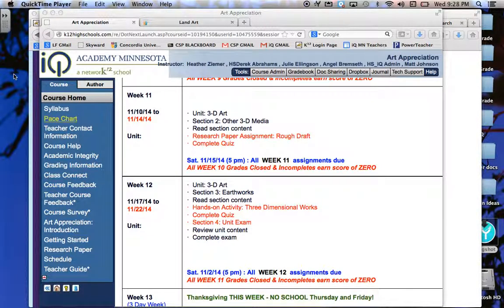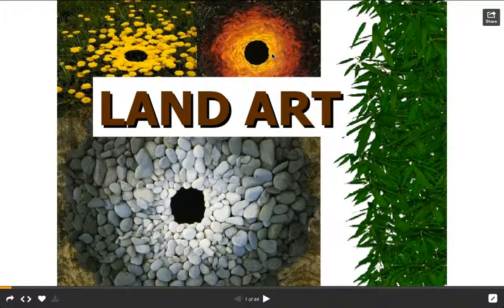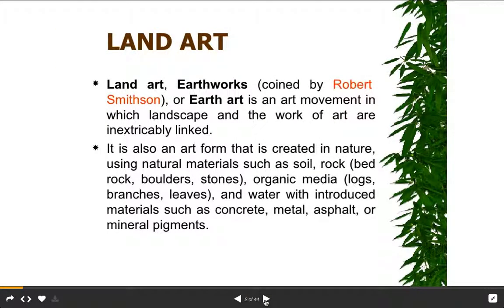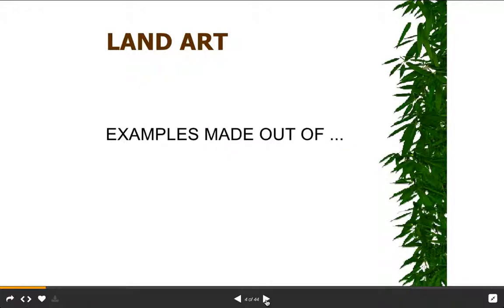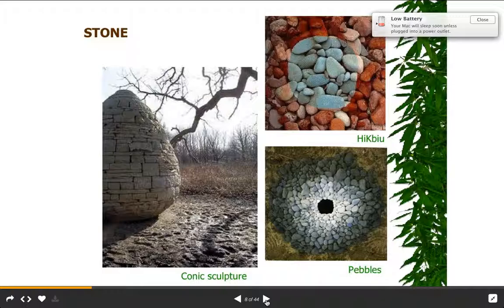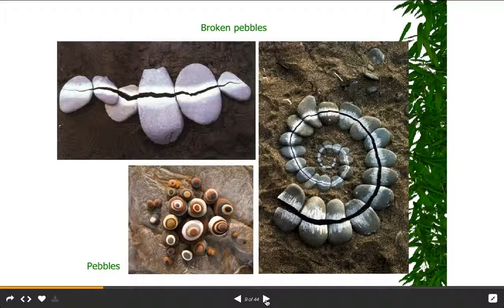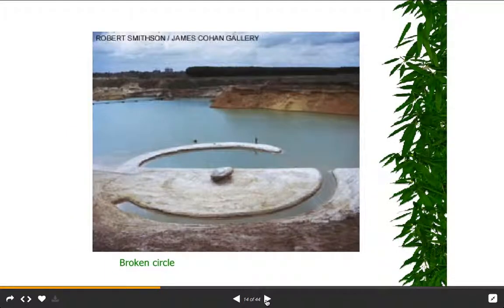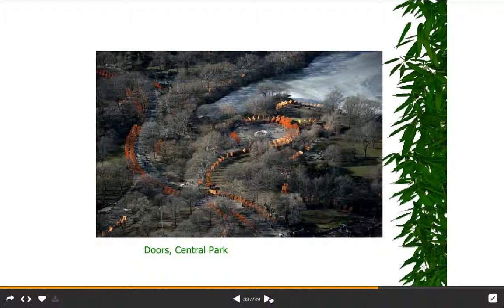Earthwork w12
Art App W12